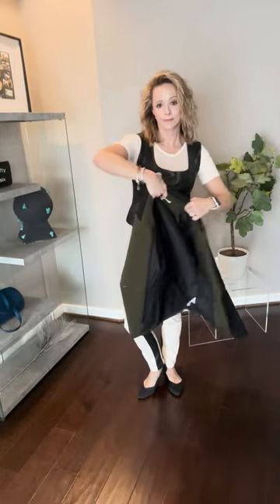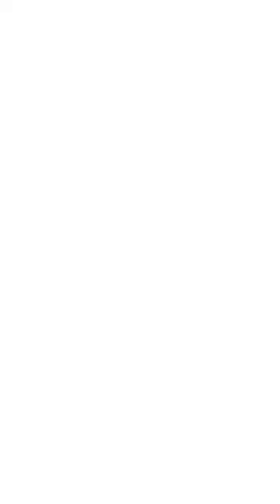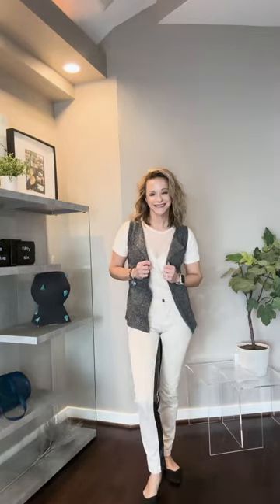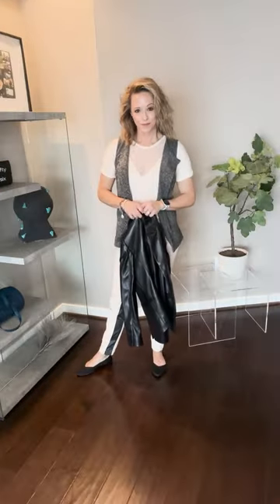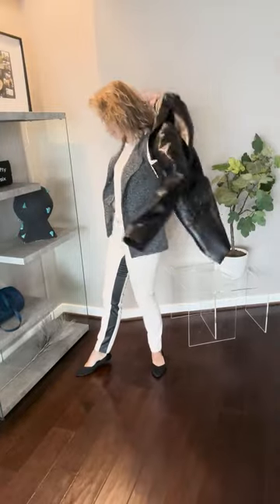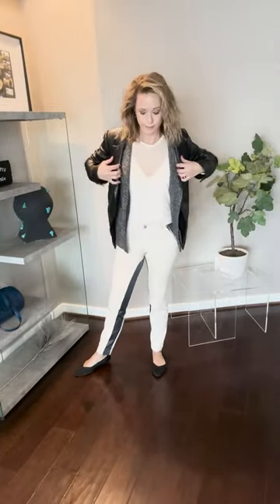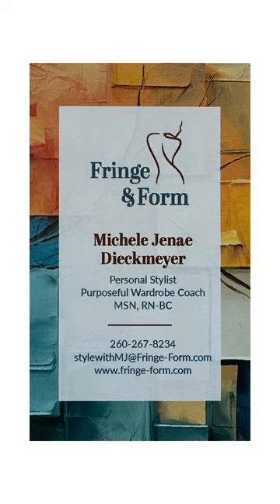New Year, New Style: Bring Your "Vest" into 2024 with Layering!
Elevate your style this new year with Fringe & Form personal styling tips! Step into 2024 with confidence and flair by bringing your vest game to the forefront of your wardrobe. This video shows you how to effortlessly layer vests over a monochromatic base outfit, unlocking endless possibilities for chic and timeless ensembles. From boardroom meetings to weekend brunches, we'e got you covered to restyle your vest with a modern vibe.